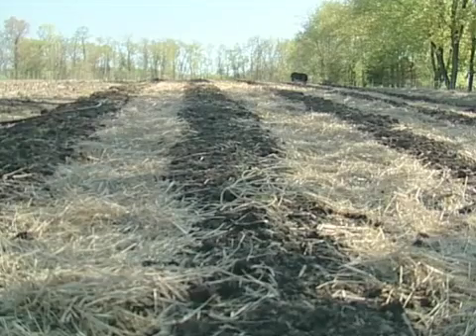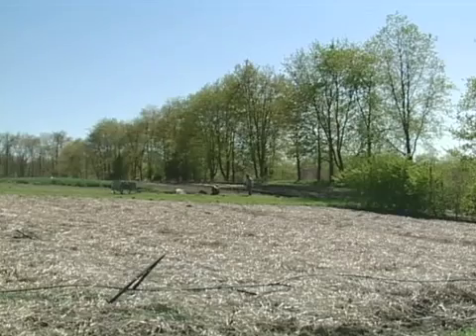Small-Scale No-Till from Vegetable Farmers and their Sustainable Tillage Practices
Vegetable Farmers and their Sustainable Tillage Practices [DVD]. V. Grubinger. 2007. University of Vermont Extension. Jay and Polly Armour, Four Winds Farm. Gardiner, NY.